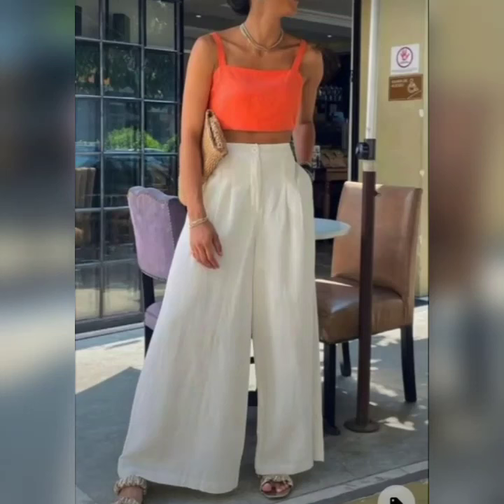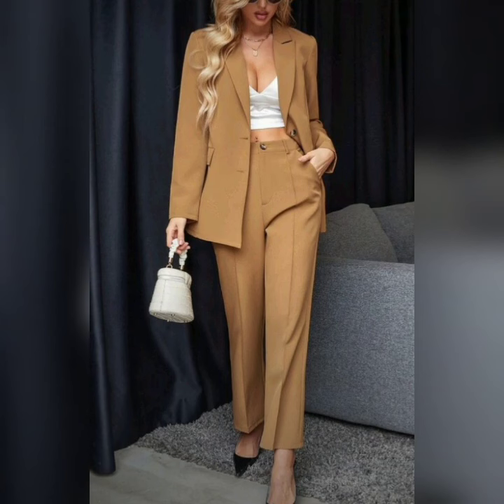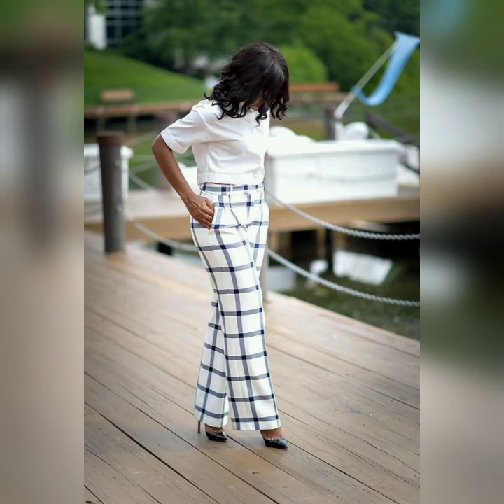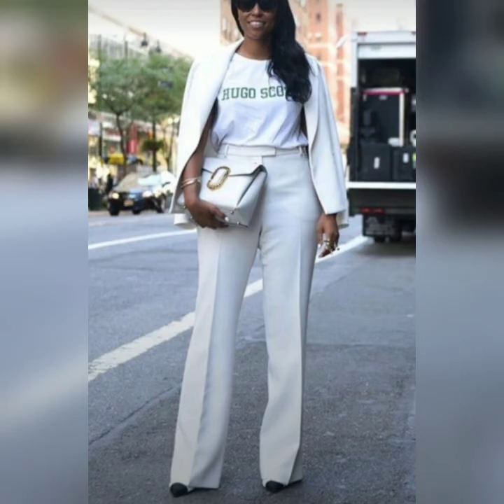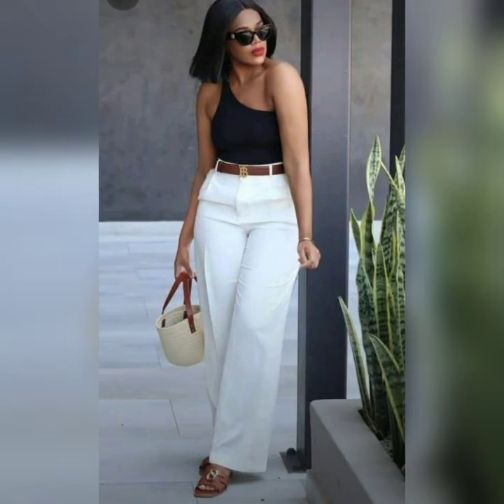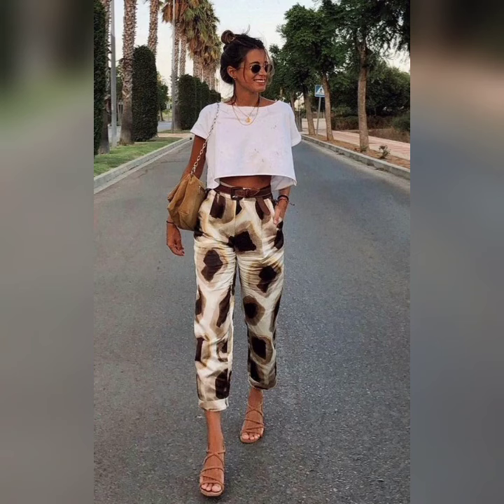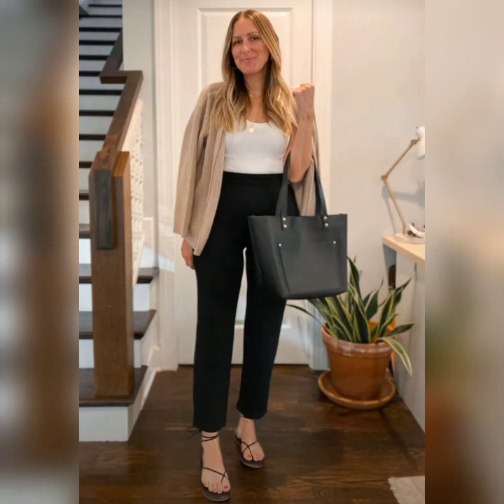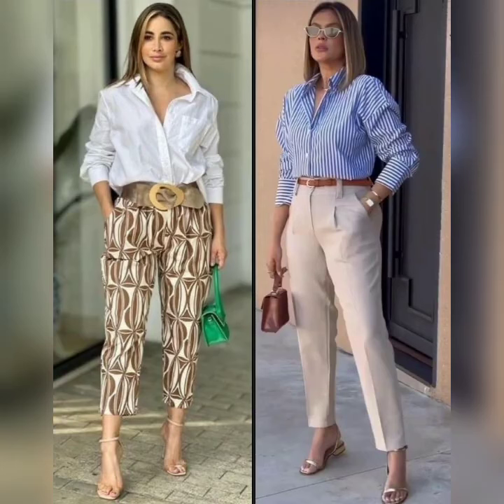Hermosas Pantalones moda Primavera verano 2024/Looks y Outfits para IR A La moda Esta/Trendy outfits